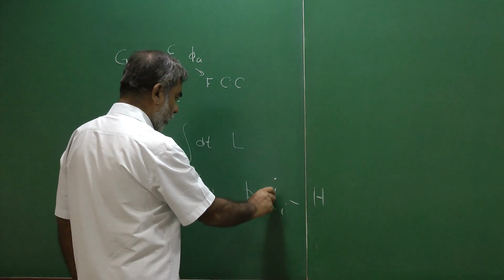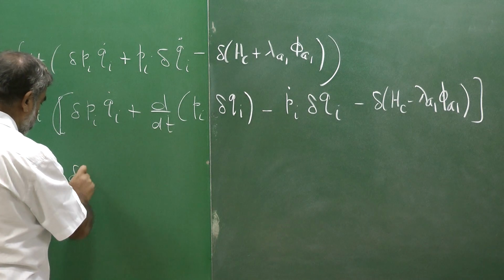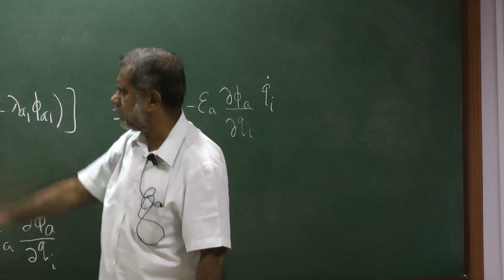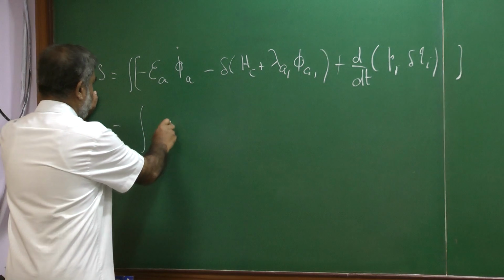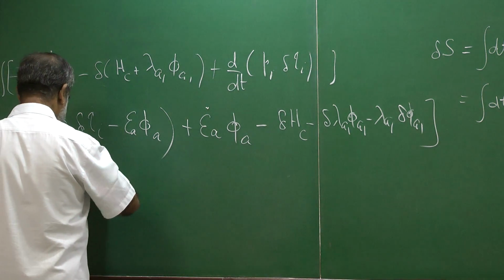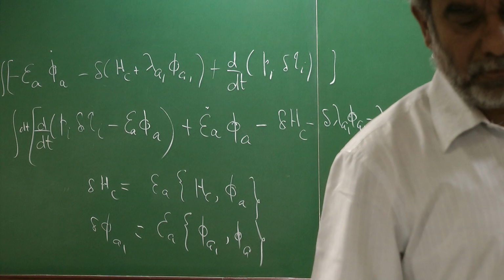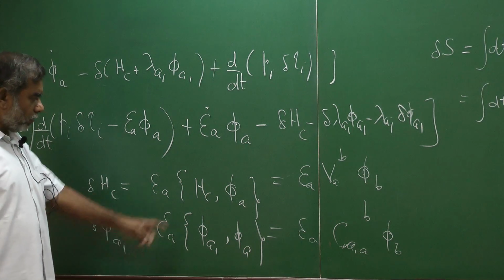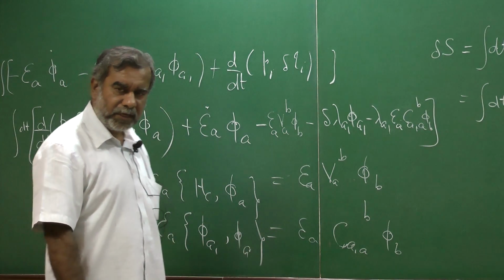Prof. Rabin Banerjee - Constrained Dynamics 4 (part 1) - 28.10.2014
This is the first part in Prof. Banerjee's last lecture on Constrained Dynamics. The procedure presented is not the standard treatment one finds on most textbooks of the subject, and the formalism is elaborated on with the Maxwell case.